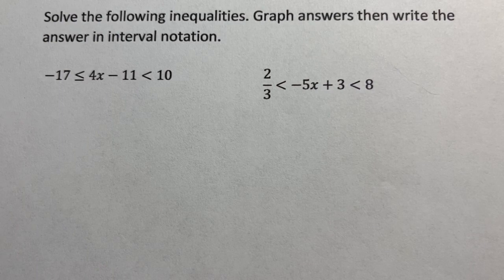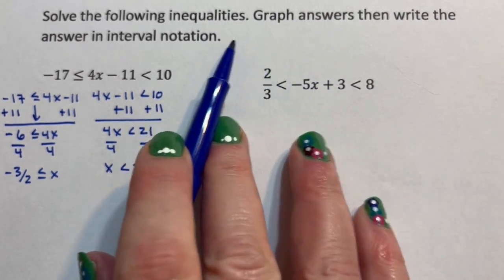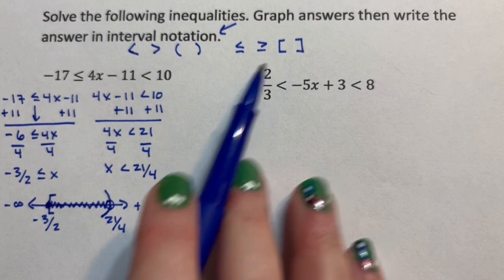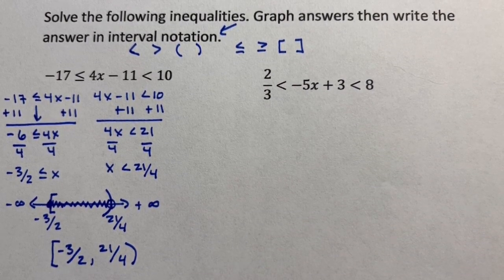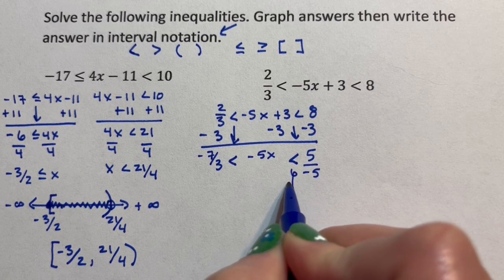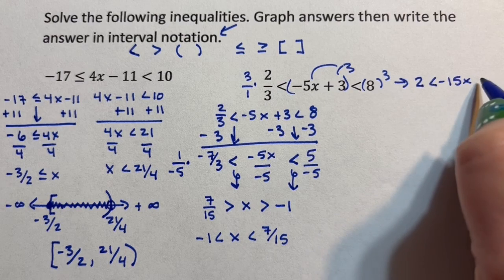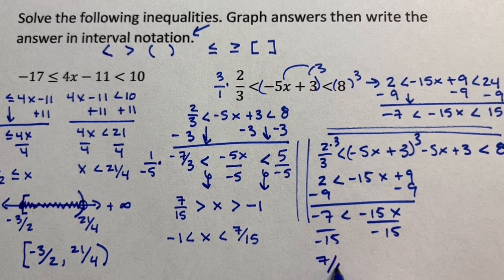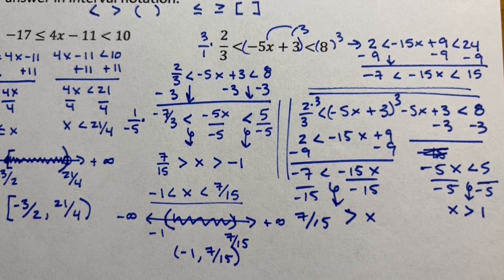Solving Inequalities in one variable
This video shows how to solve an inequality in one variable. The answer is represented as an inequality, graphed, then converted to interval notation.

**There is a mistake in the video where I divide 5 by -5 and write 1. In the final answer I have -1, but in the mid-step, a positive 1 is written. I apologize for that mistake.